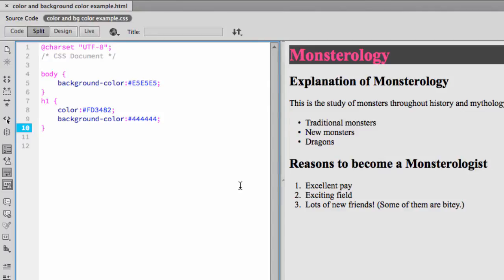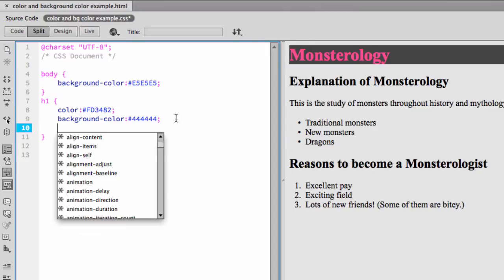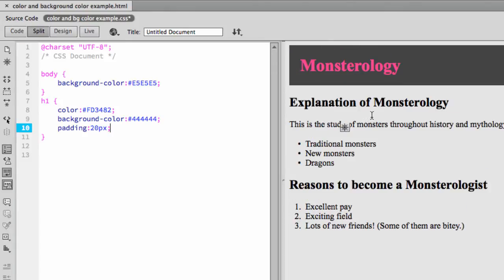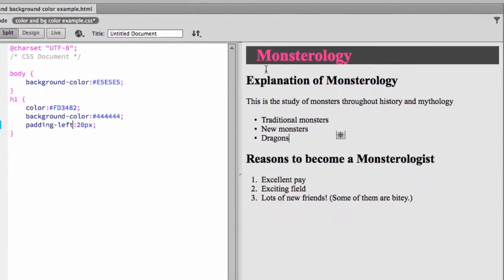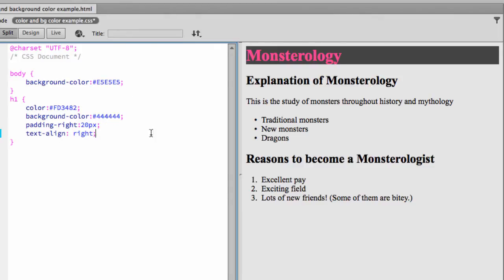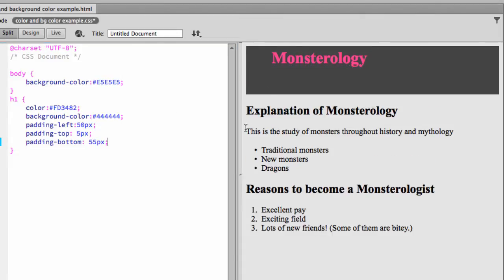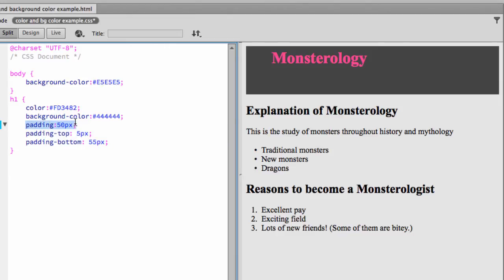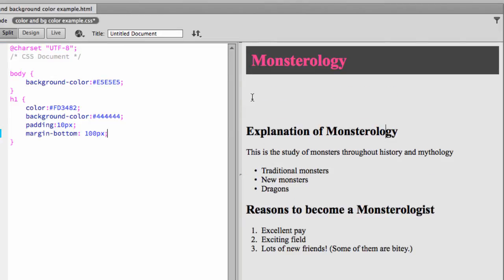CSS: Padding and margins